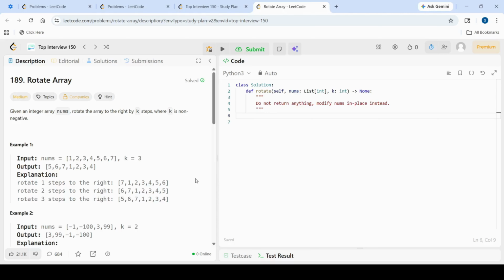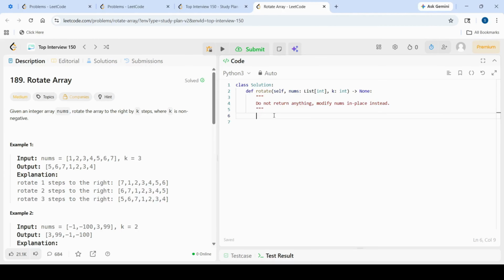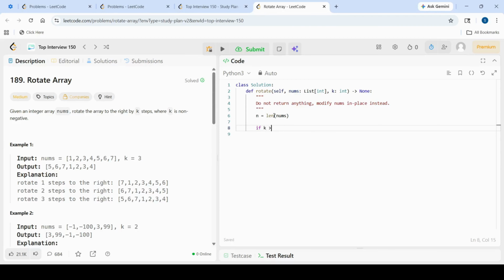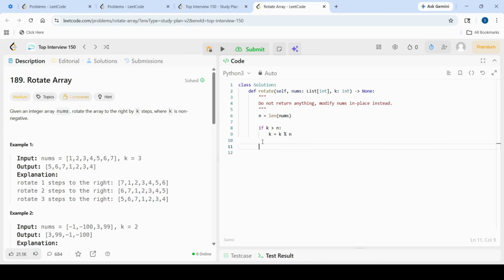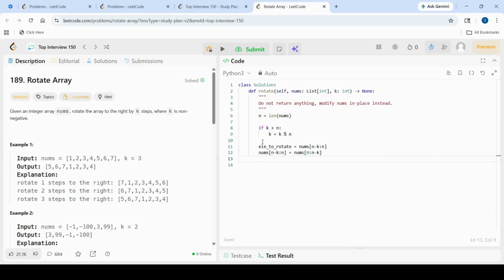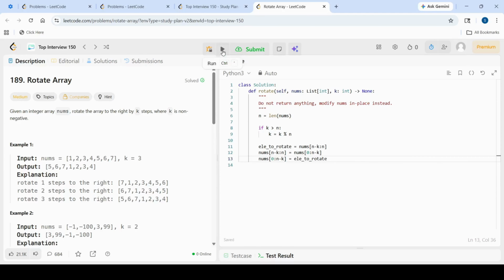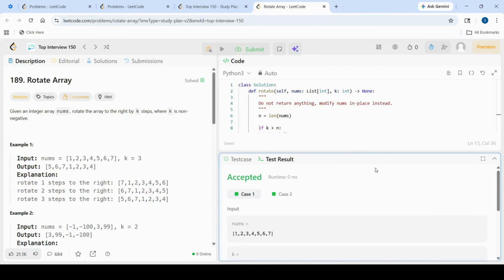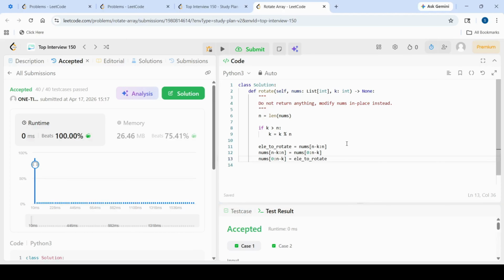Leetcode 189: Rotate Array | Arrays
Given an array nums and non-negative integer k, shift each element right by k positions, wrapping around to the start. Constraints include array length up to 10^5 and k up to 10^5, requiring O(1) extra space.